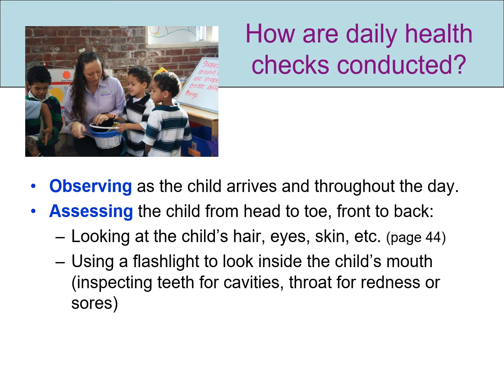102 C2 Daily Health Observations with audio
CD 102 Chapter 2 Daily Health Observations